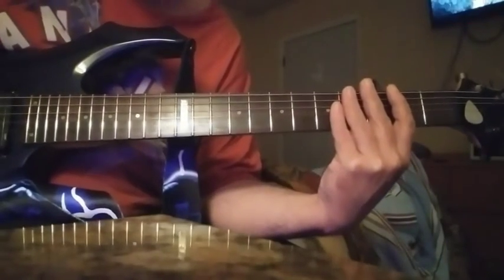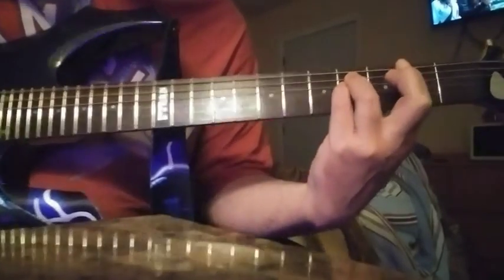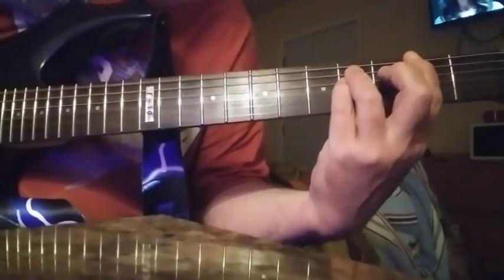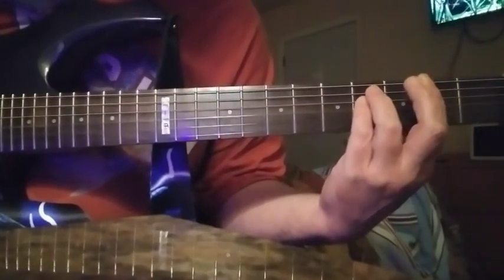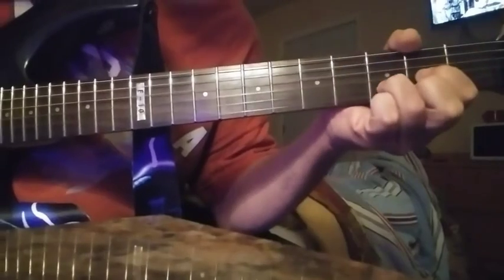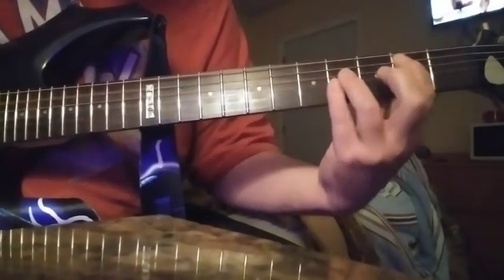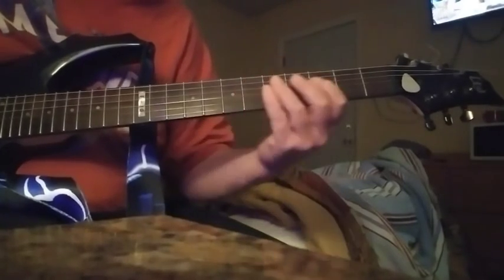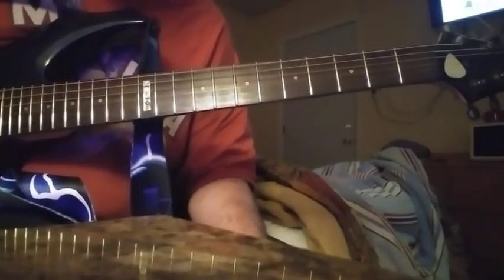JUDAS PRIEST YOU'VE GOT ANOTHER THING COMING TUTORIAL